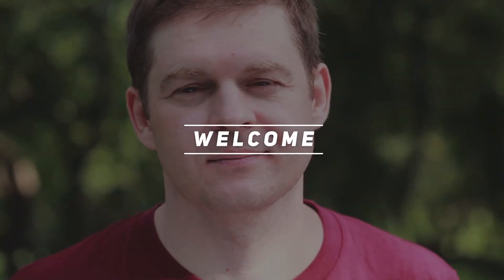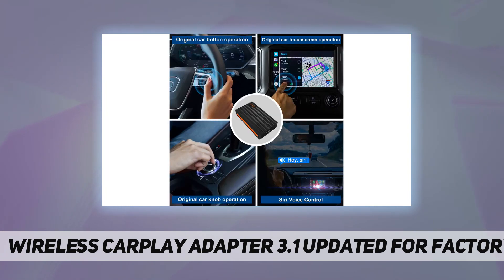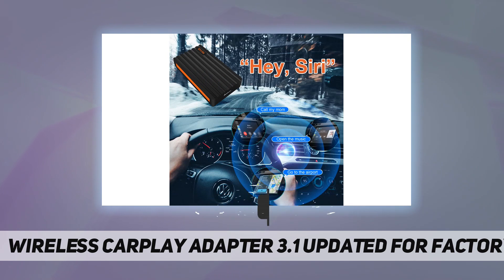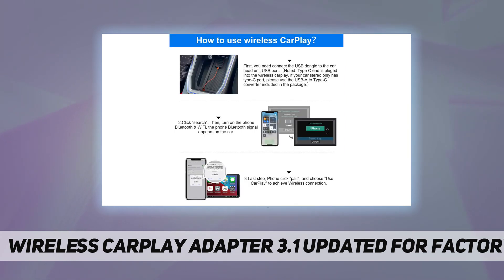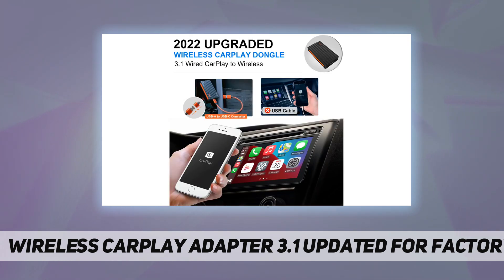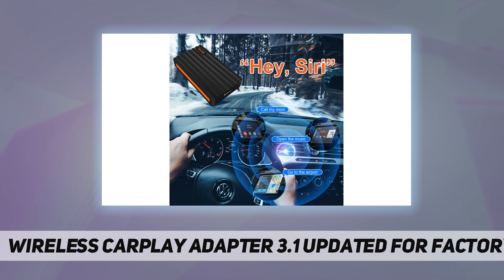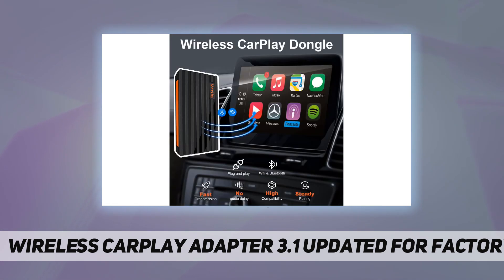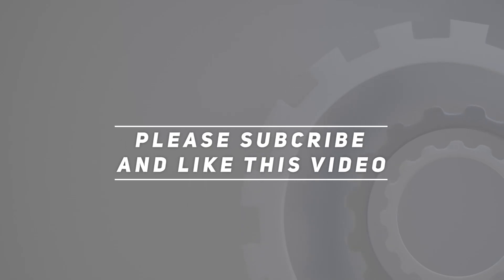Wireless CarPlay Adapter 3.1 Updated for Factory - Review 2023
Wireless CarPlay Adapter 3.1 Updated for Factory - 2023